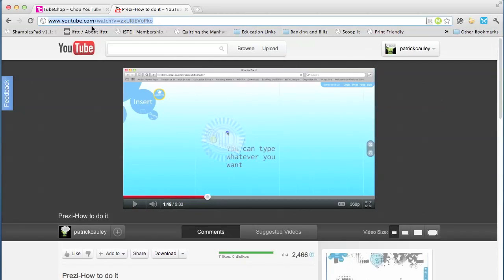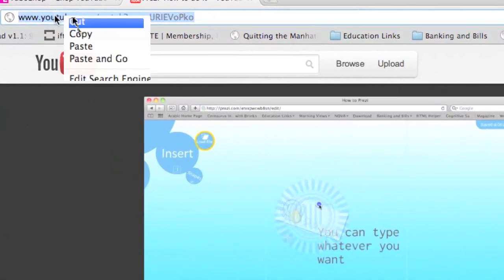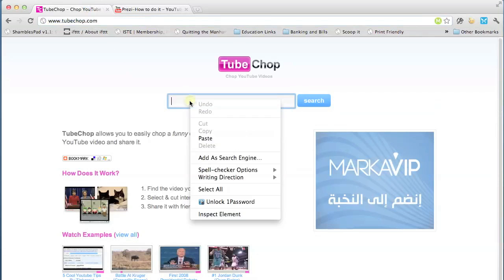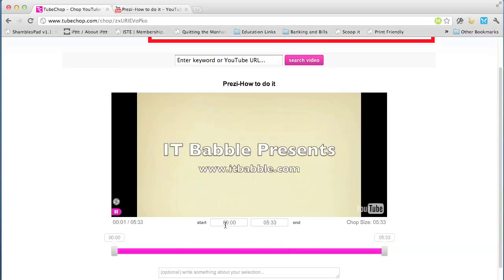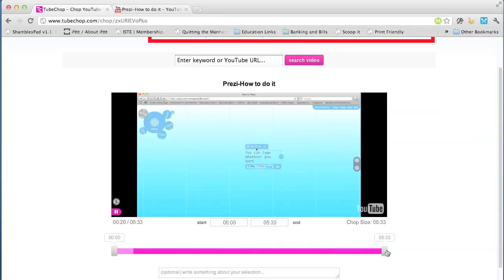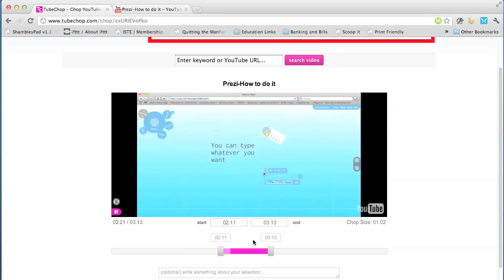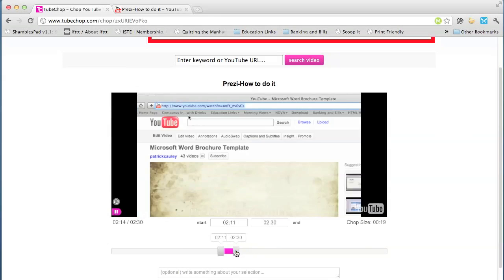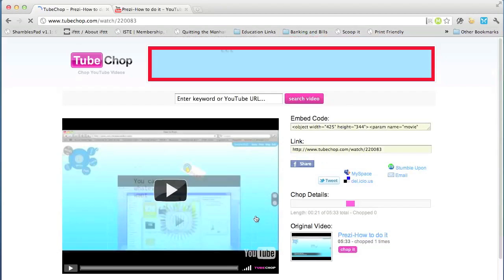Tubechop - How to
This short video will show you how to quickly "chop" or edit a YouTube video. It's free and doesn't even require a log in.

For more tips visit us at itbabble.com